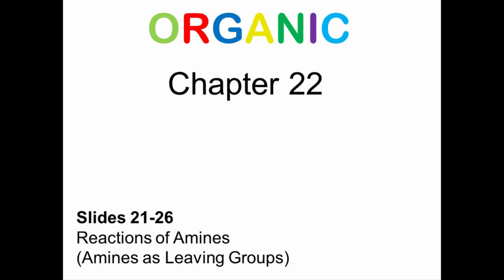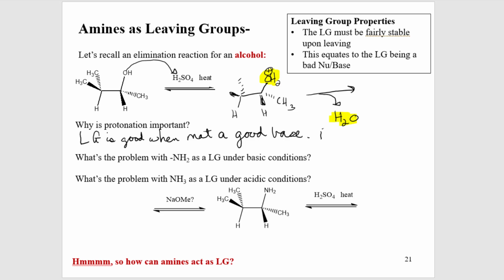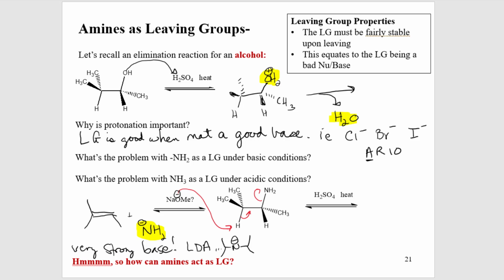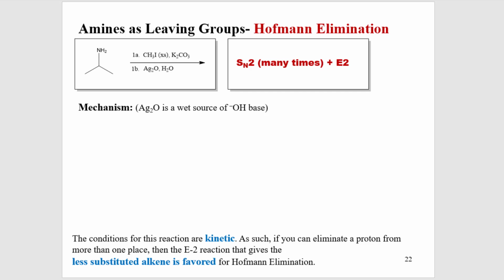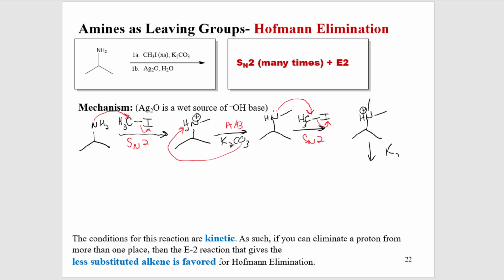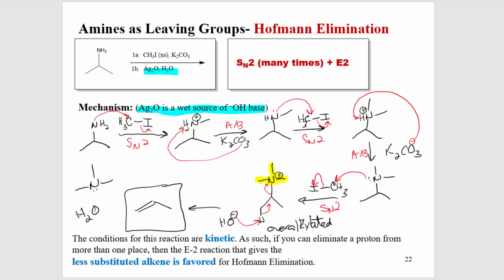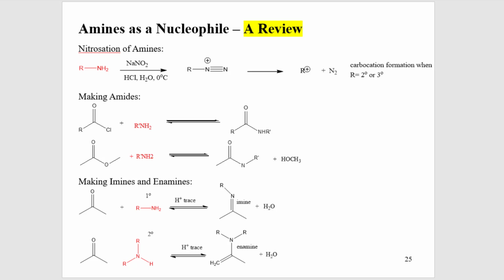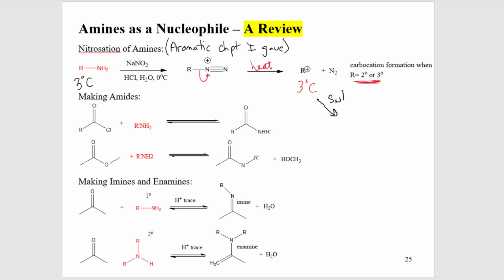Chapter 22 Slides 21-26